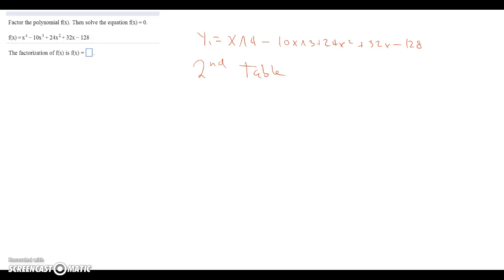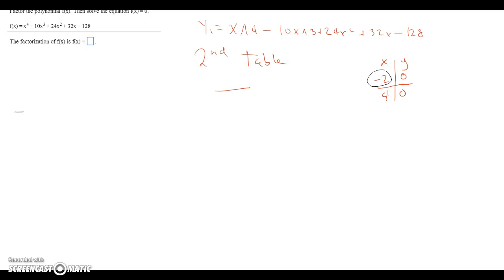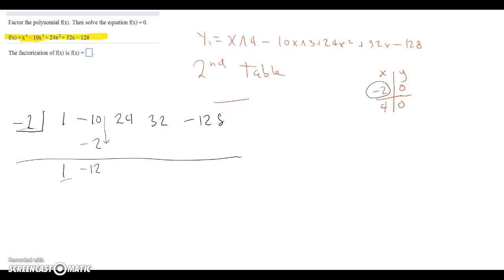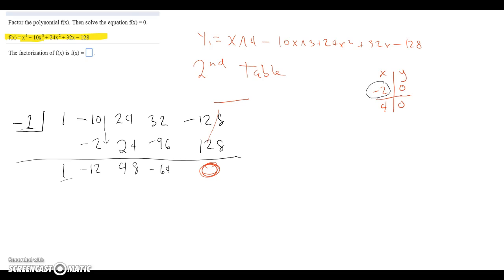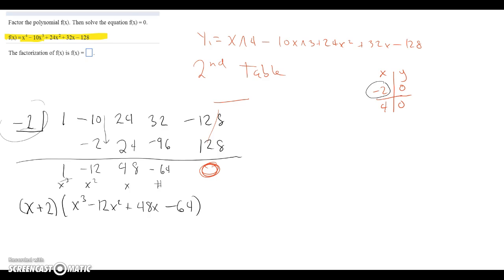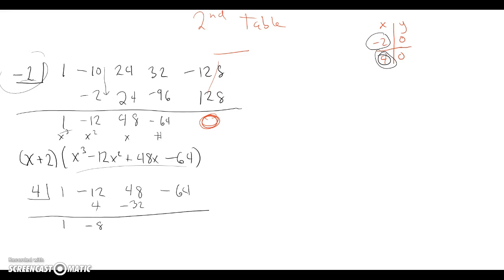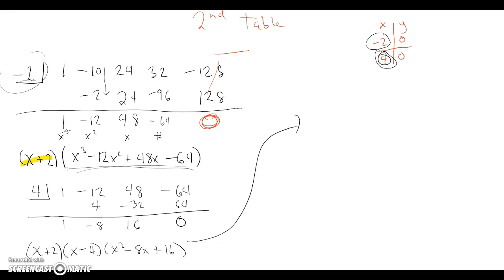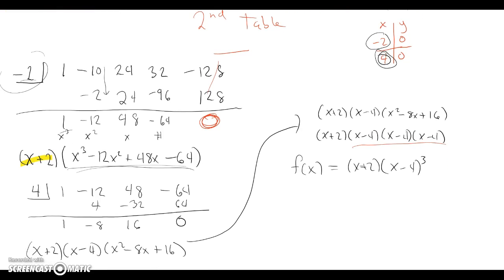Factoring a 4th degree using synthetic division